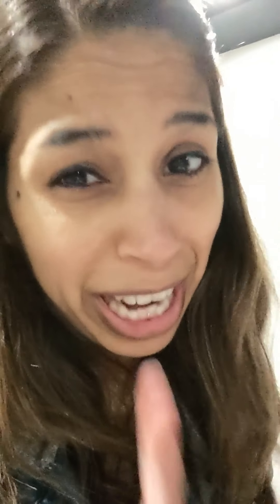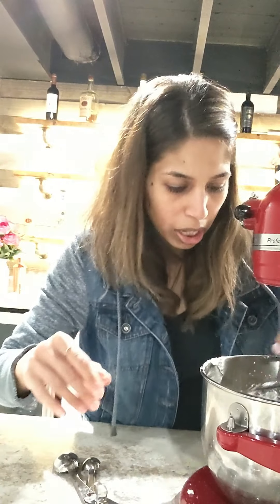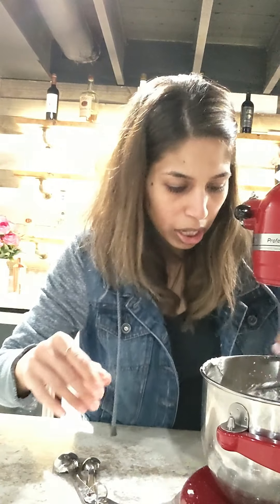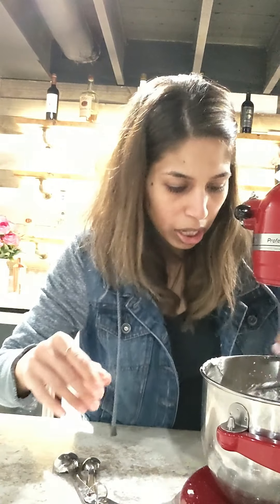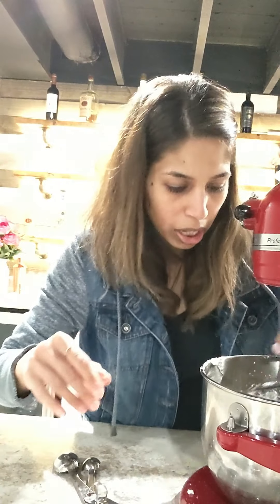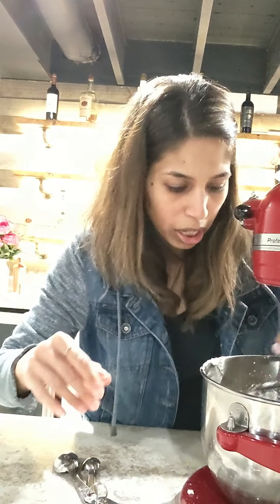How to make RumChata Buttercream, tips on decorating cupcakes with buttercream frosting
This video tells you about how to make RumChata buttercream with perfect consistency thats required to decorate cupcakes, and how to infuse RumChata using infusers to decorate cupcakes. It makes a great desert for cocktail parties, winter parties, and or Christmas parties.